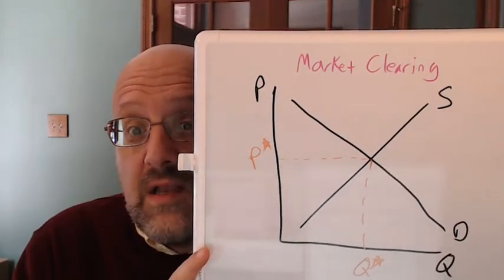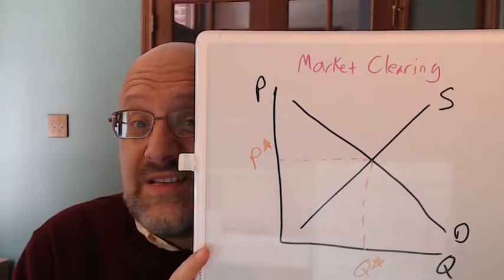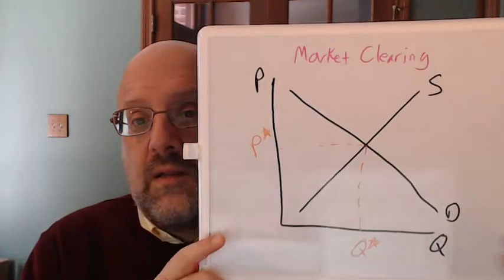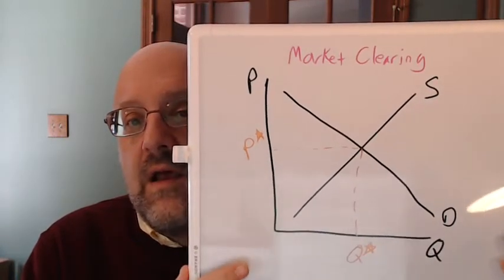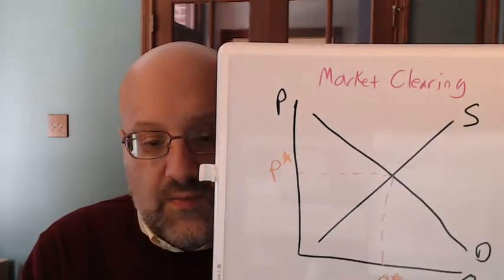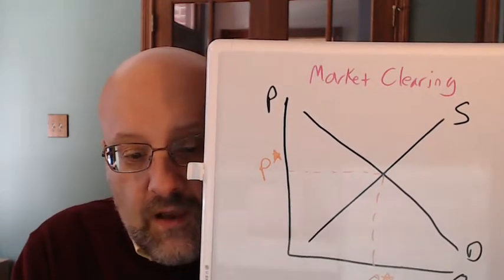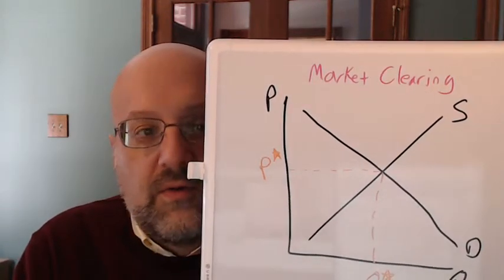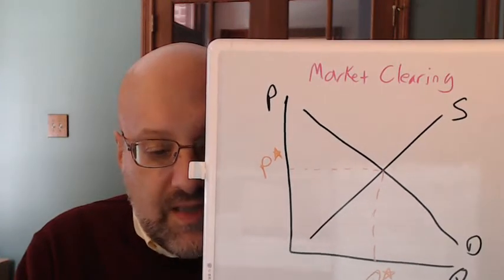Chapter 5 Demand and Supply Together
A discussion of the role of prices as knowledge surrogates and the idea of market clearing.